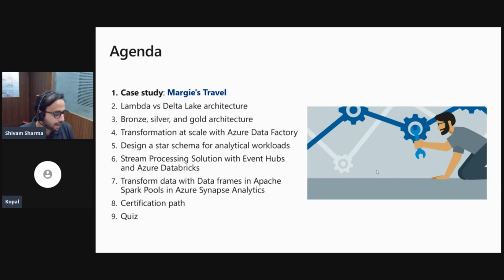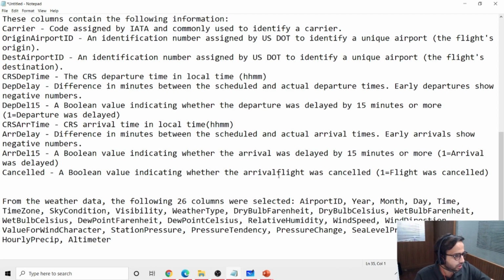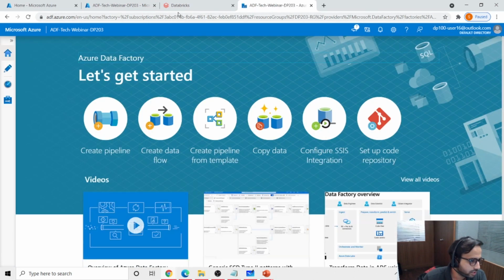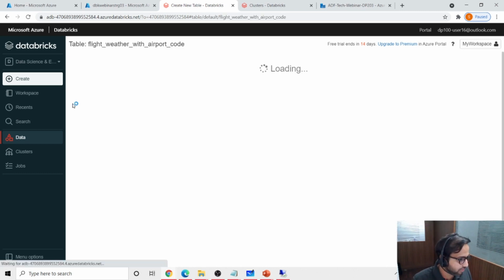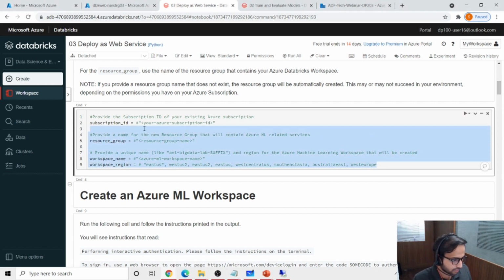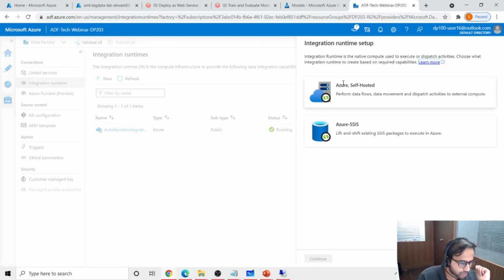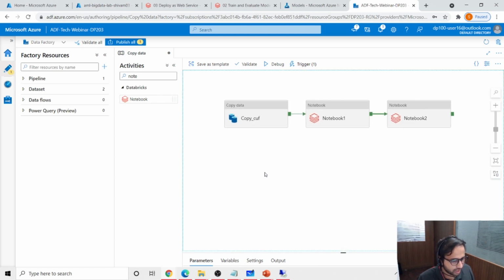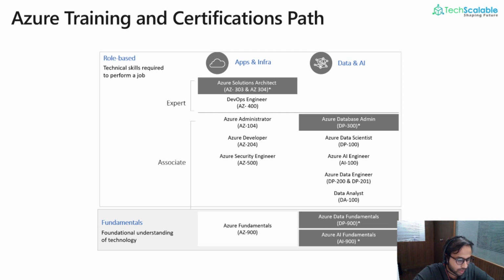DP-203: Data Engineering on Microsoft Azure